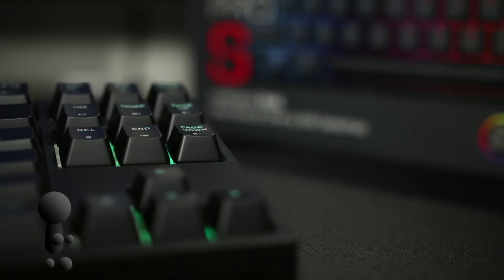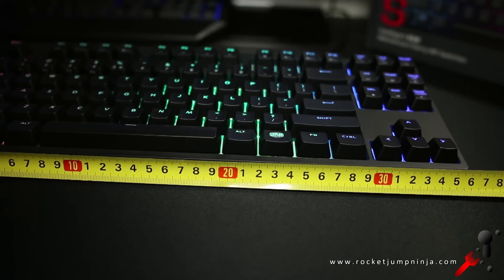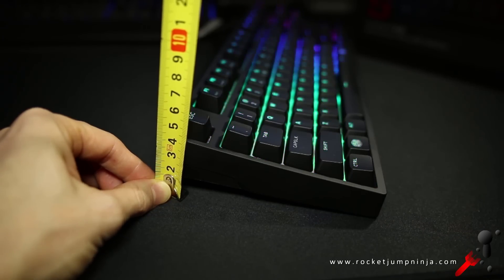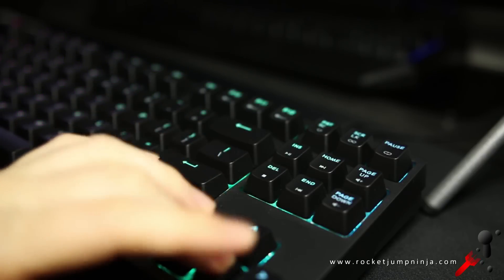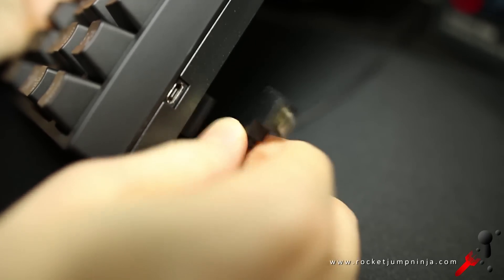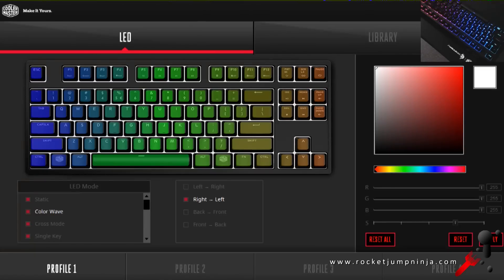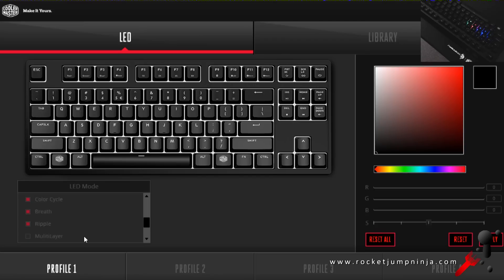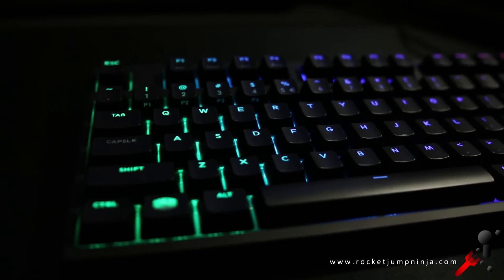Cooler Master Masterkeys Pro S Review with Sound Test (Cherry MX Red)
Great quality, compact (TKL) board from Cooler Master, with a FN key to use the media functions on Home / End keys. Highly recommend that you check this out if you're after a smaller board, see if it suits your needs!

Direct Amazon US Links:
Cherry MX Brown
Cherry MX Red